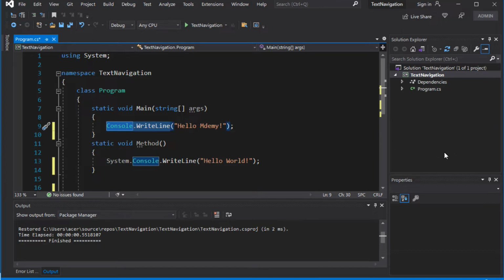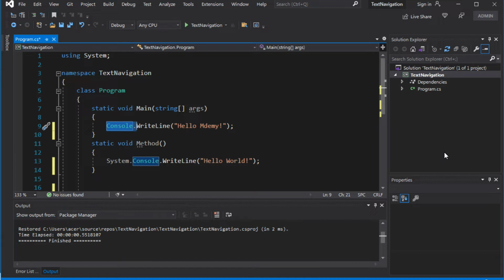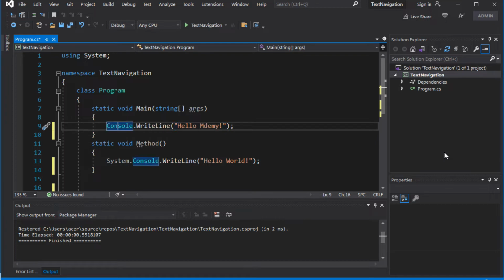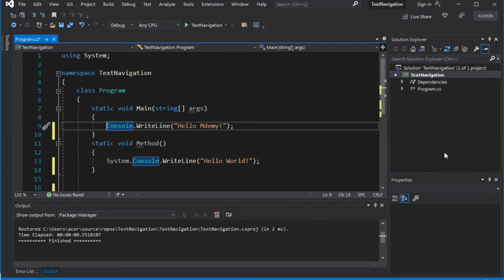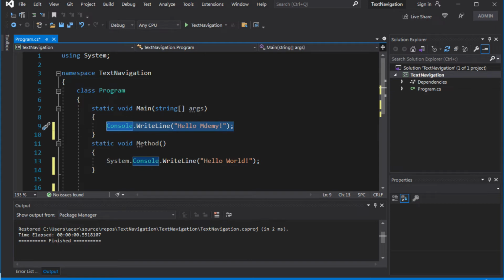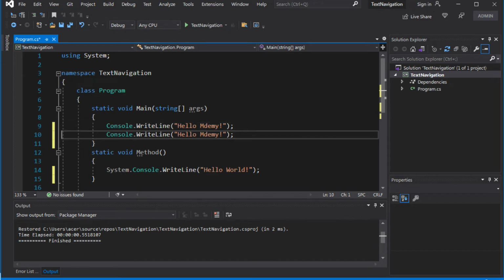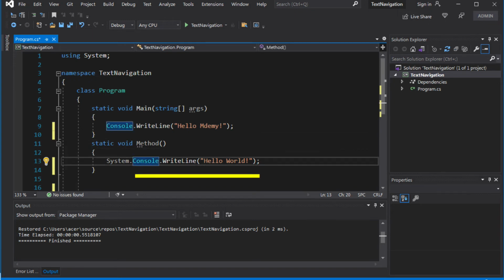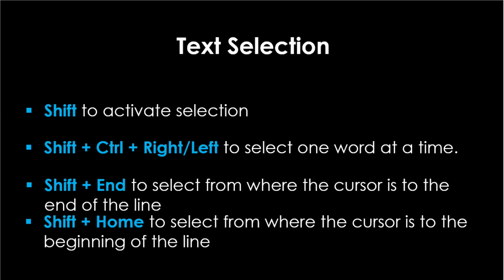Text Selection || Double Your Coding Speed in C# || 5 Minutes or Less C# Tutorial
Text Navigation in Visual Studio
C# Developers Double Your Coding Speed

Shift :: to activate selection

Shift + Ctrl + Right/Left :: to select one word at a time.

Shift + End :: to select from where the cursor is to the end of the line.

Shift + Home :: to select from where the cursor is to the beginning of the line

Super Market Management System  | POS by Using C # and SQL Database  Full Project in one video 11:28 ⏲  @Mdemy